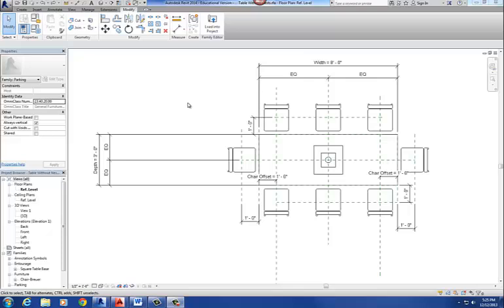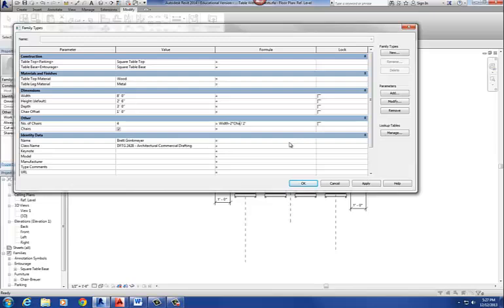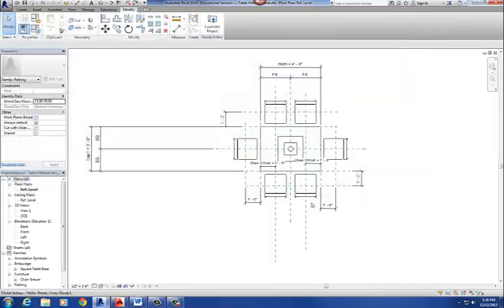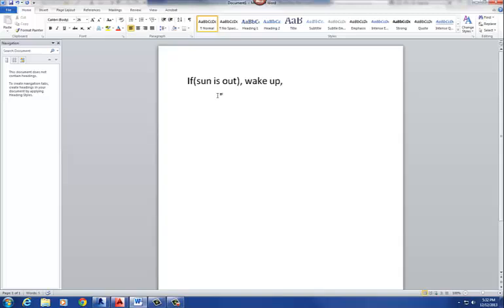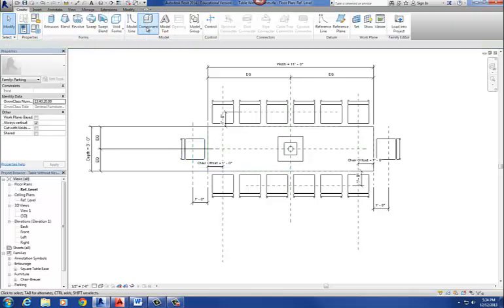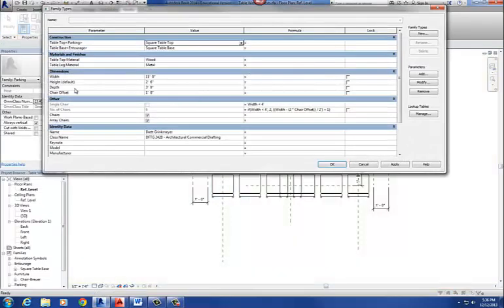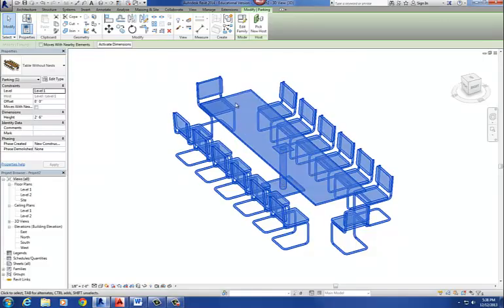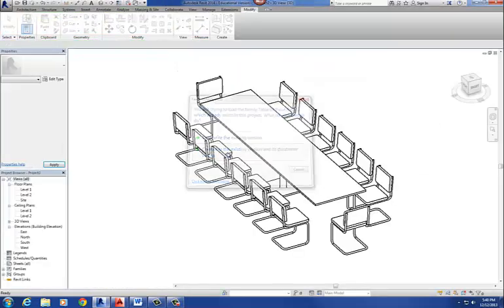Using Formulas in Revit Families Part 2